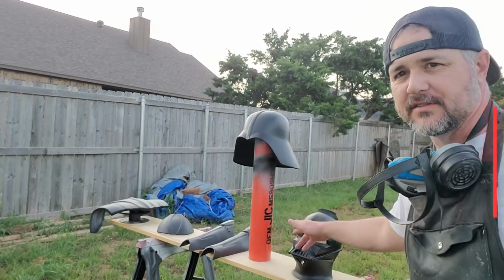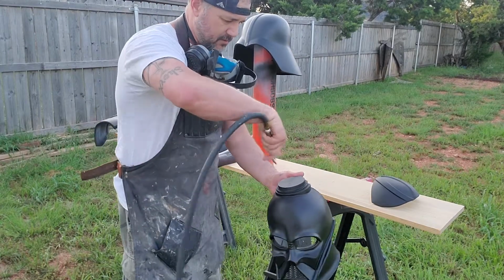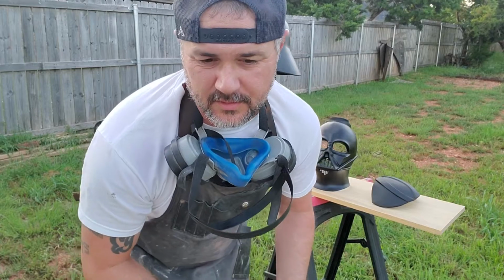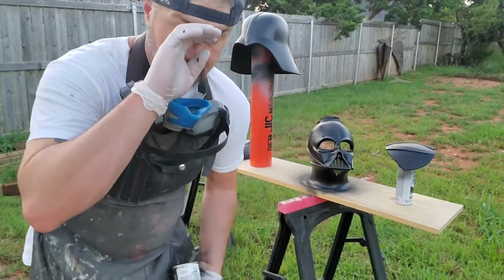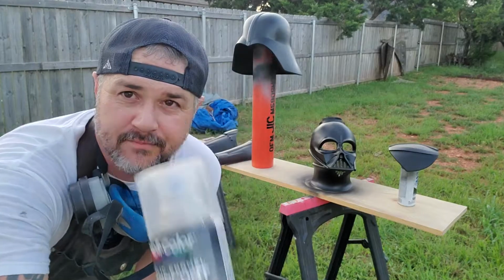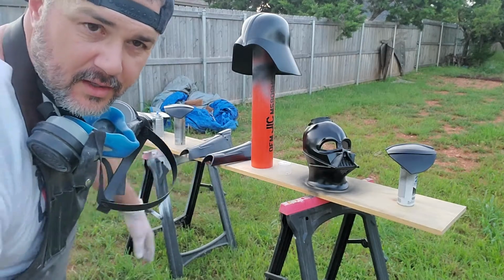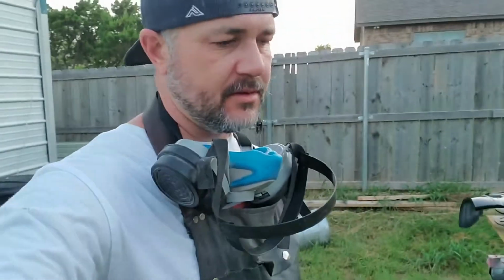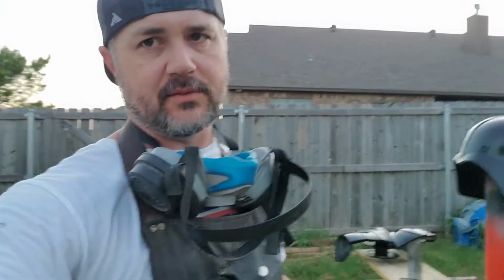Star Wars 3d Printed Rogue One Darth Vader Costume Build.... Part 5.. Doing some clear coat!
Part 5:  Doing a light coat of flat black and then applying Dupli-Color Gloss clear coat to the V1 helmet, shoulder bells, chest, and shins.

After finishing the Death Trooper build I decided that I wanted to build a Vader for my friend.  I've heard many people say that it's a really expensive build.  So, let's just see.  I'm going to make everything that I can on this Rogue One Vader build and bring you along with me.  Hope you enjoy it!

Stick Fast CA Glue

CA Glue Accelerator

PLA Filament

Sunlu S8 3d printer

All music is free for use under the Creative Common License and can be found at freemusicarchive.org